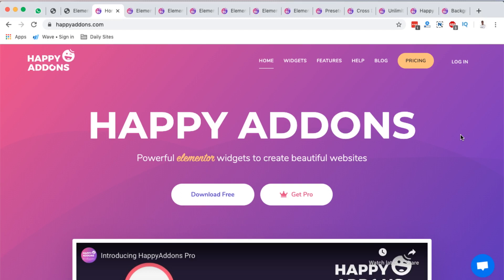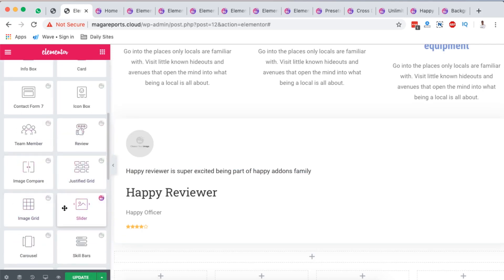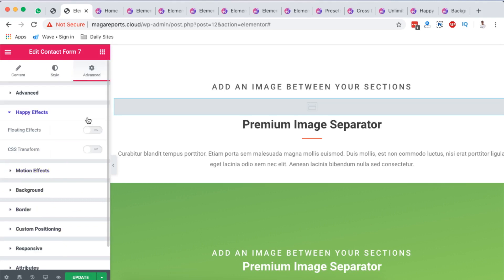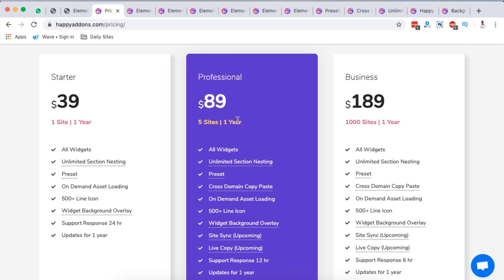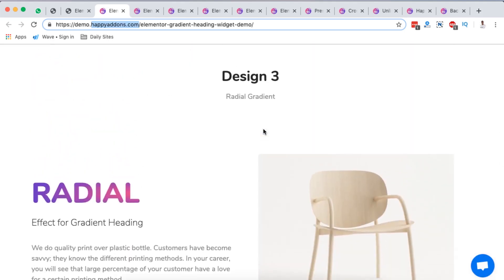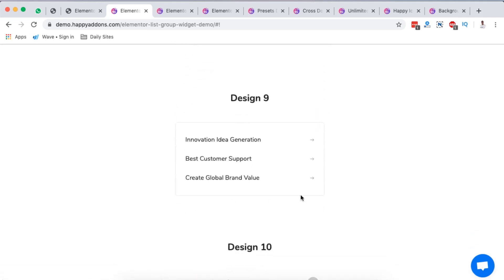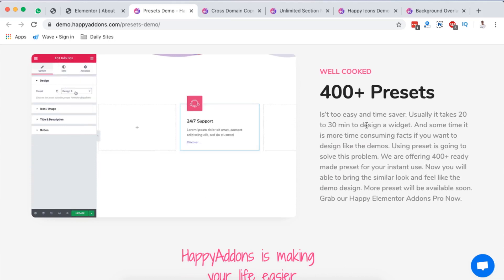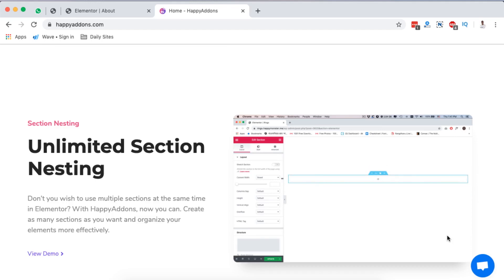Happy Addons for Elementor (400+ Presets, 40+ Widgets, 500+ Line icons, Unlimited Section Nesting)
Let's get happy with happy addons for elementor an exciting elementor addon with pretty amazing widgets. They also have a great number of presets and icons set. With happy addons, you're in position to add unlimited section nesting, cross domain copy pasteing and widget background overlays. Watch video for even more exciting elementor widgets by happy addons. Enjoy

Kwehangana Hamza
36869, Kampala